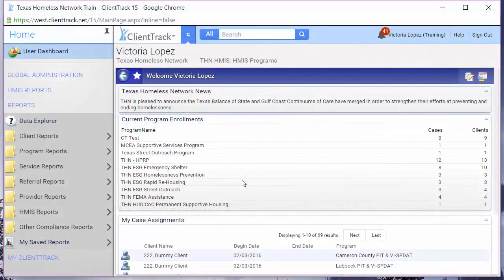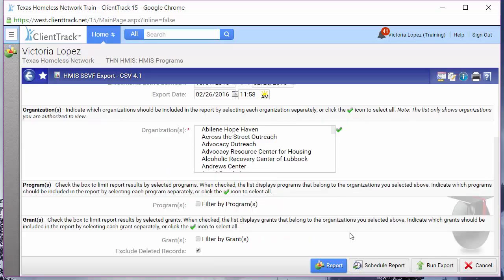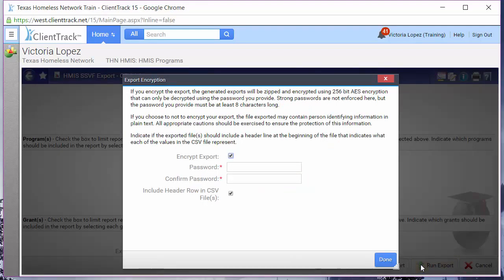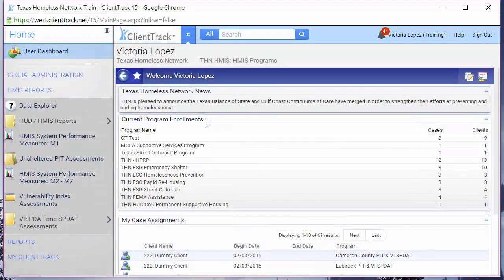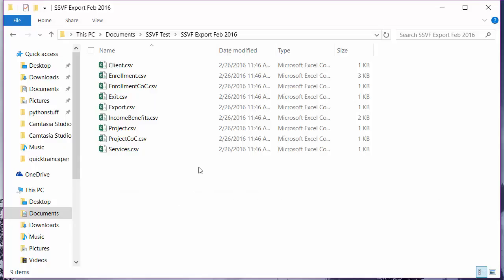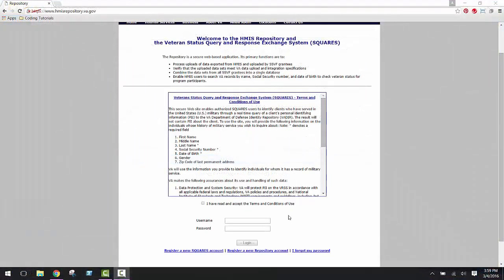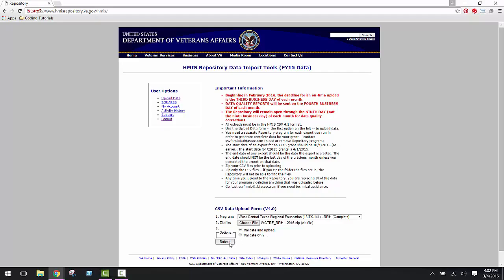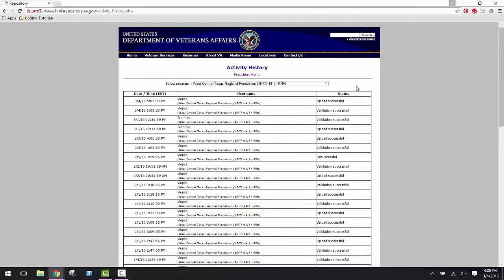HMIS Quick Train: Exporting and Uploading Your SSVF Data